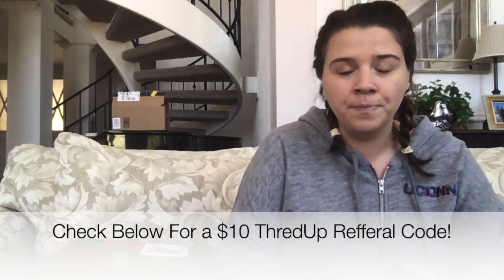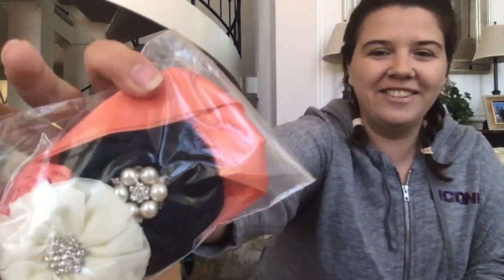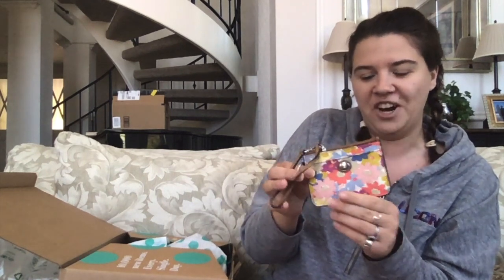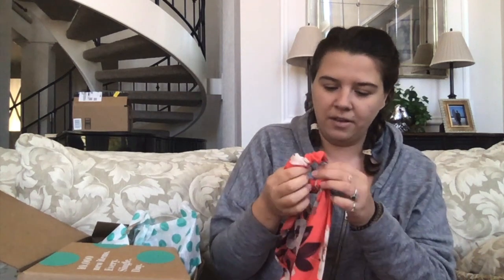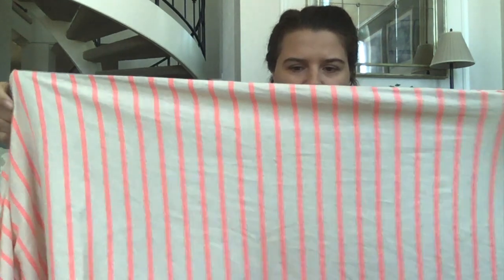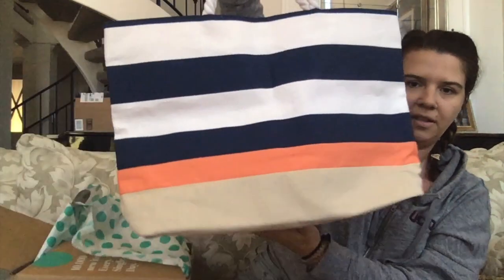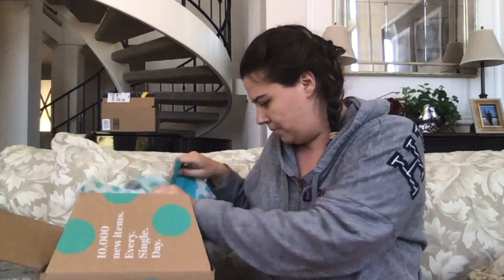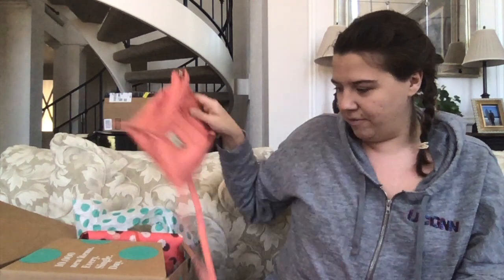Is It As Fun As Advertised? - thredUP Rescue Fun Box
My temporary Poshmark closet while I am in San Diego